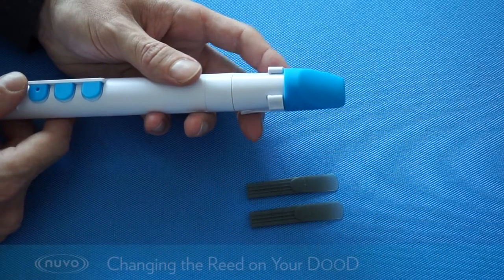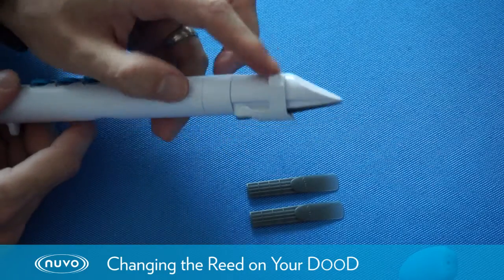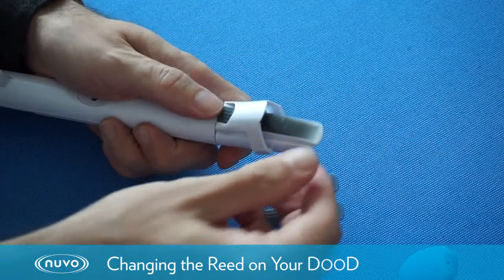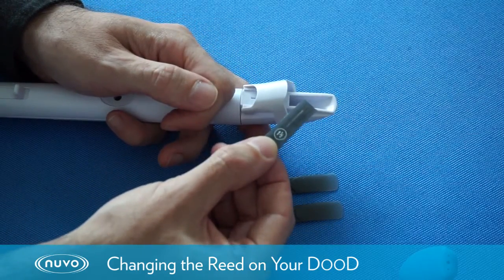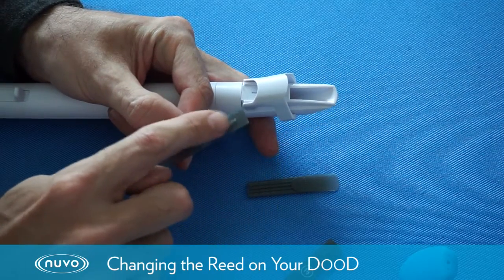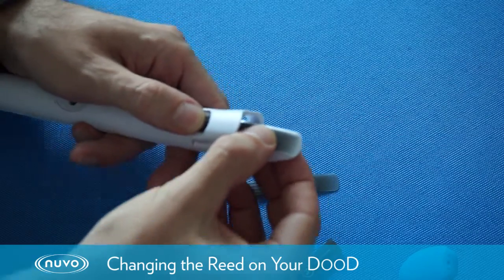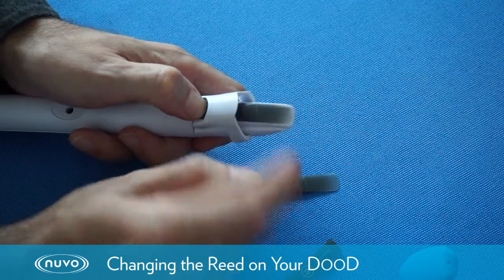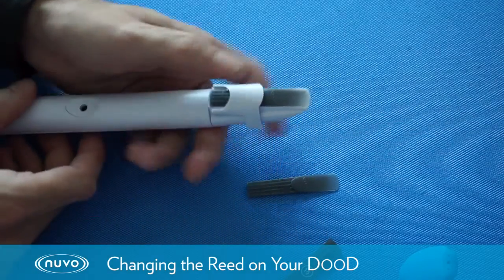02. Changing the reed on your DooD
Bruce from NUVO explains how to change the reed on your DooD. The same reed can be used on your Clarineo or jSAX and the same process applies to changing it. The rib on the reed engages with the slot on the NUVO mouthpiece and this helps beginners to correctly position the reed.You can also use a cane reed - ask for an Eb Clarinet reed at your local music store.

For a free First Steps method book and music, please go and for more information about NUVO instruments,